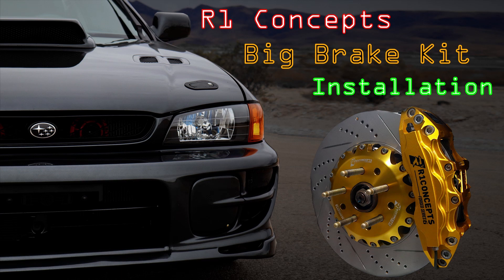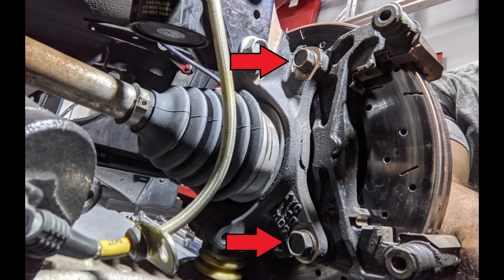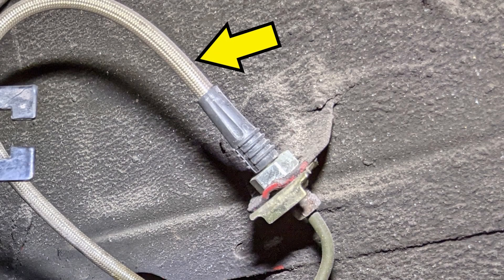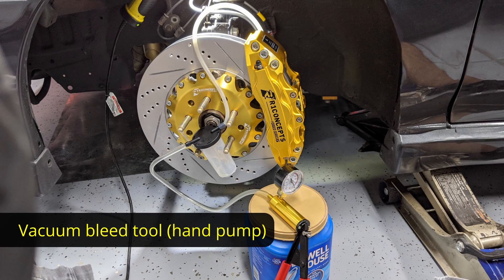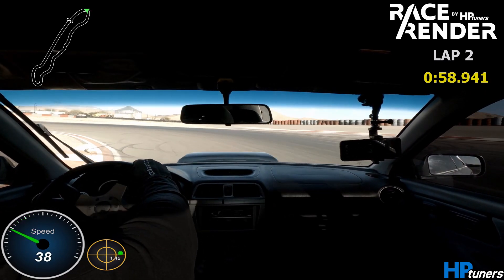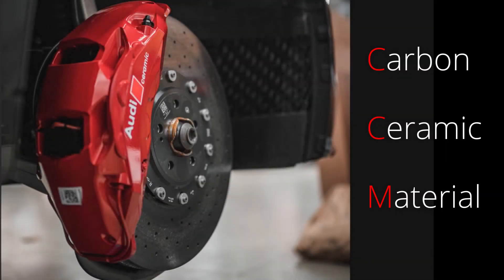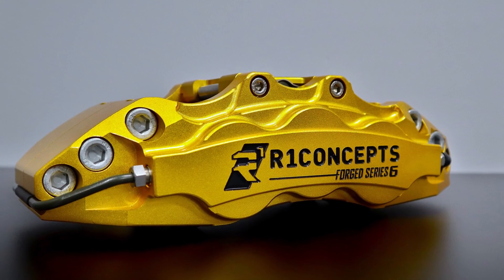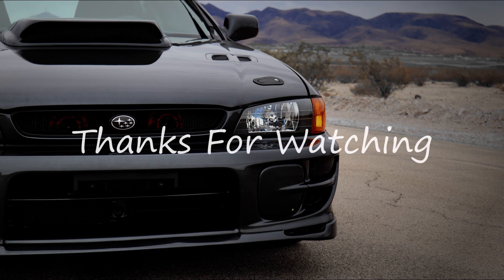Installing R1 Concepts 6-Piston Big Brake Kit on a Subaru Impreza GC with 2004 WRX STI Swapped Parts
I installed an R1 Concepts 6-piston big brake kit on my Subaru Impreza GC build (GD WRX / STI swapped). This is the documented the procedure. I also share lap time results after the install and speak on braking systems and choice in general.

Time Stamps
1:01 - Test Fitting
2:36 - Disassembly
3:08 - Installation (Prep & Hardware)
6:30 - Brake Flush
7:11 - Brake Bed-in
8:04 - Lap Results
10:42 - Weight & Size Comparison
12:08 - Brake Component Choices
12:50 - Rotors
15:31 - Pads
17:01 - Fluid
17:28 - Sneak Peak

Music Info
Intro